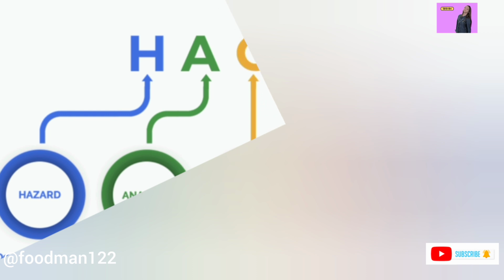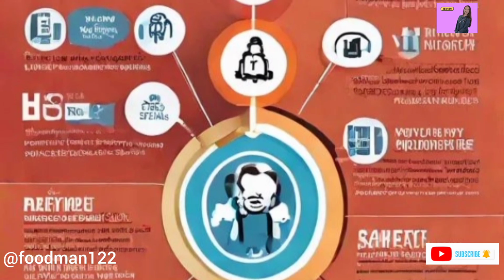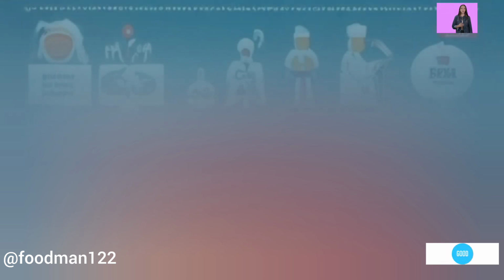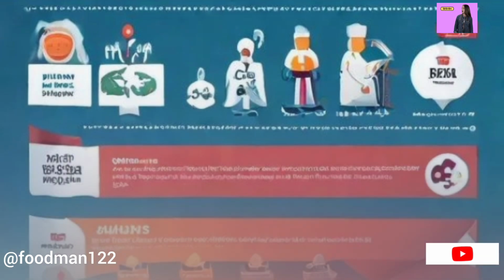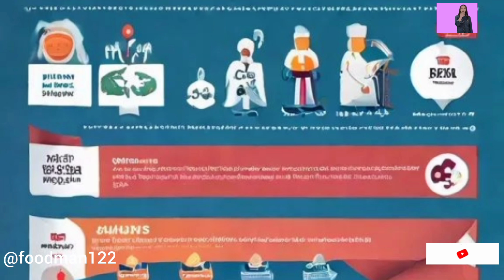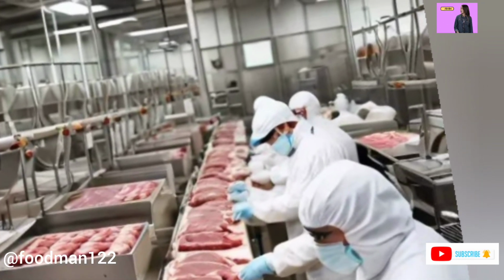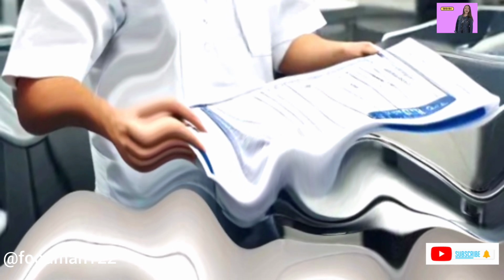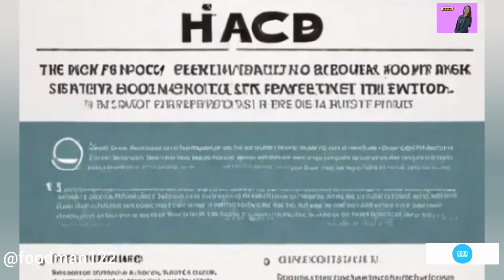HACCP FULL VIDEO 📷